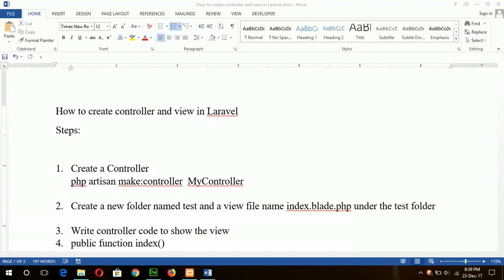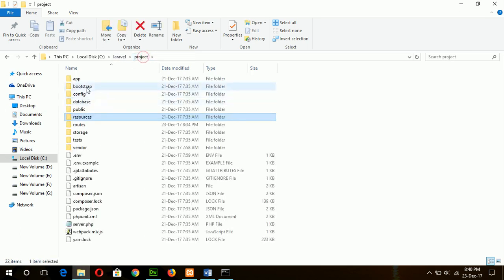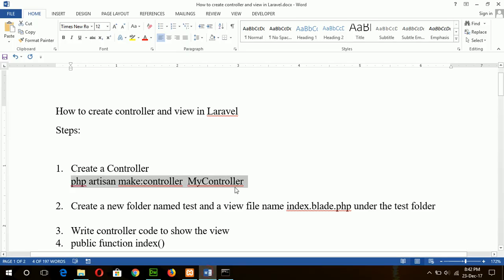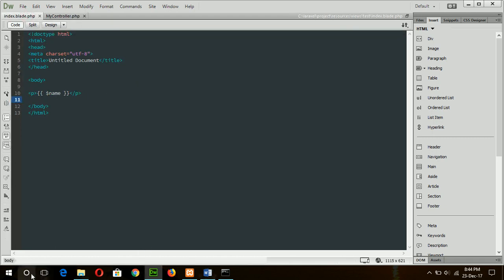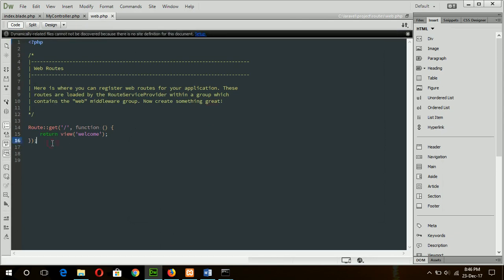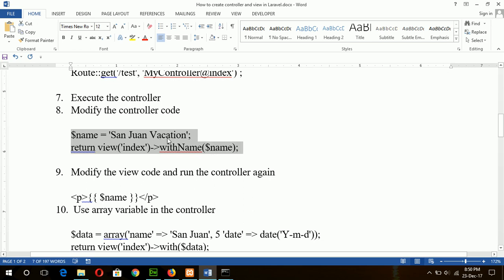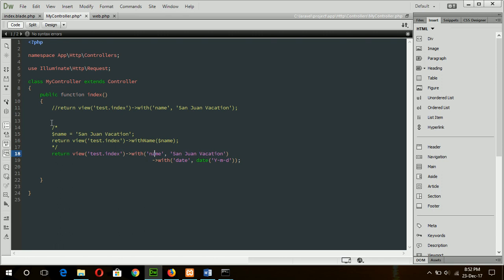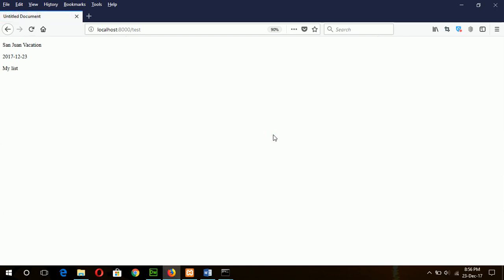How to create controller and view in Laravel 5.5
Laravel 5 Basic Routing, Controllers, and Views
How to create route controller and view in laravel 5
Laravel 5.3 Tutorial - Routes And Controller
Introduction to Laravel routing, controllers and views
Laravel 5 Basic Introduction to Routes, Views & Controllers